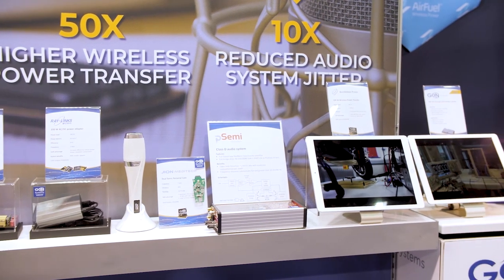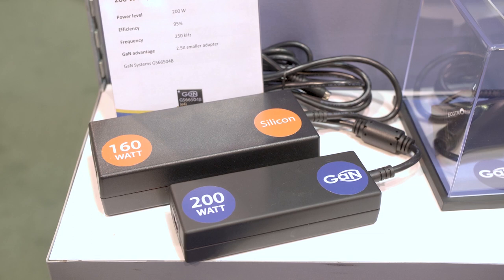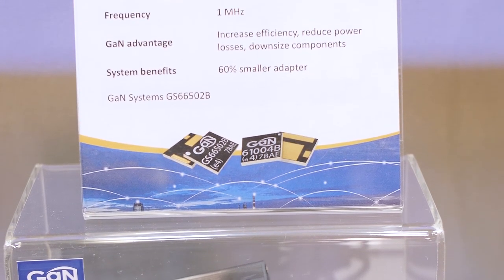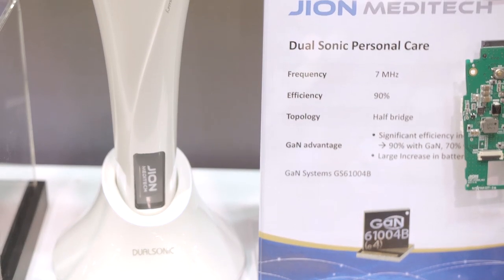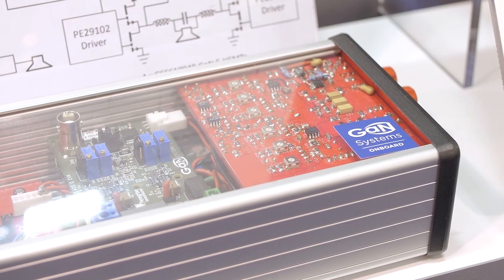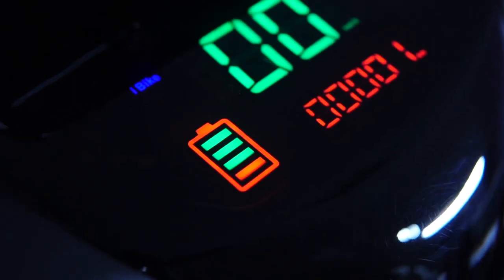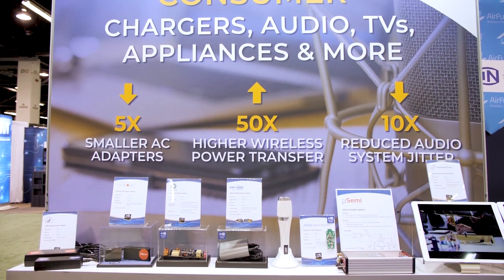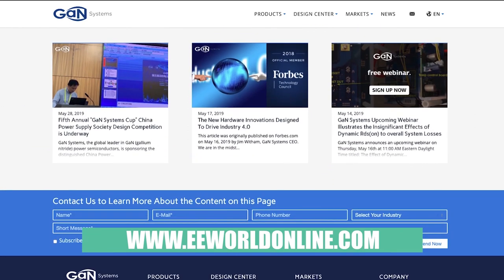APEC 2019: How GaN transistors shrink down power circuits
Gallium-nitride power transistors now make it possible to drastically reduce the size of ordinary power appliances like ac adapters for laptops and wireless chargers. In this short video, GaN Systems' Jim Witham shows examples of how GaN transistors have boosted the power density, shrunk the size, and increased the reliability of widely used consumer goods such as wireless chargers for electric scooters and wireless power transfer for home appliances.